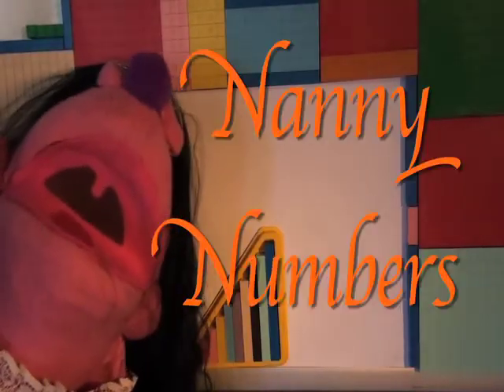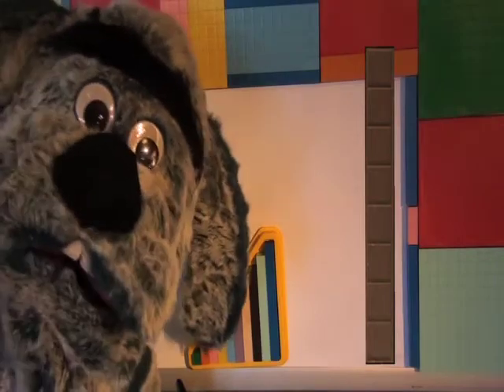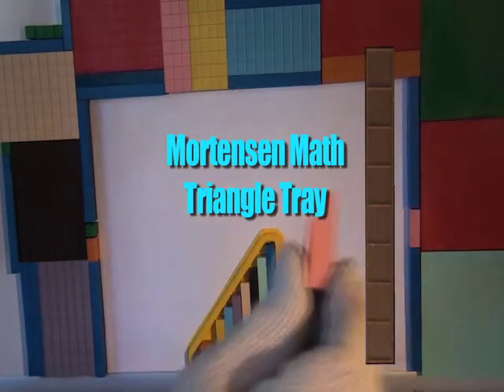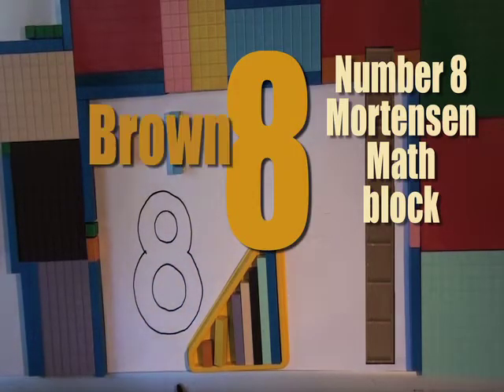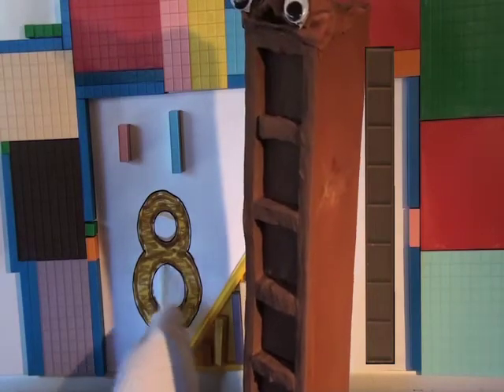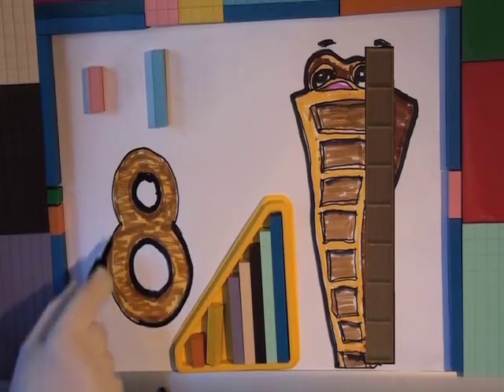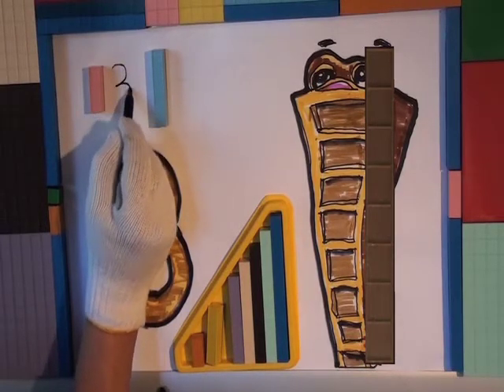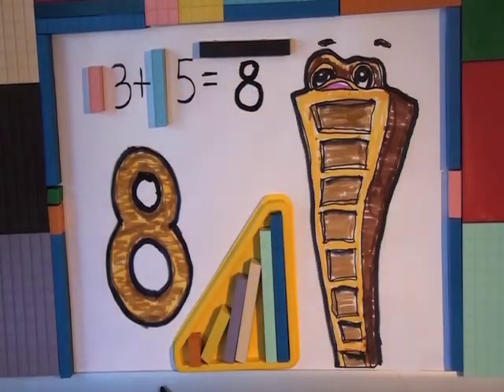Math Homeschool Montessori Manipulative Curriculum K-12 Mortensen Math Video Count & Draw Number 8